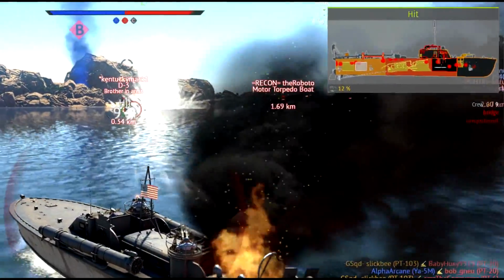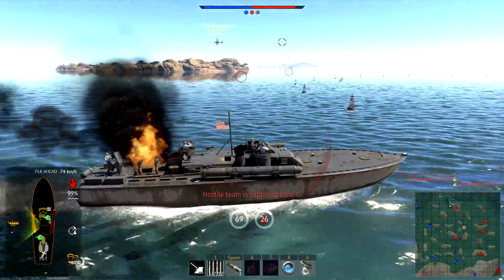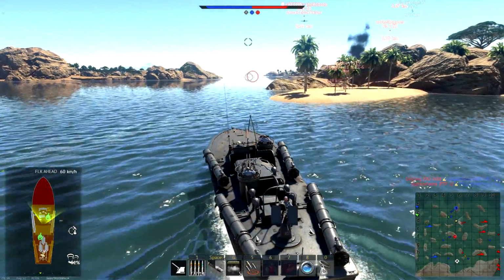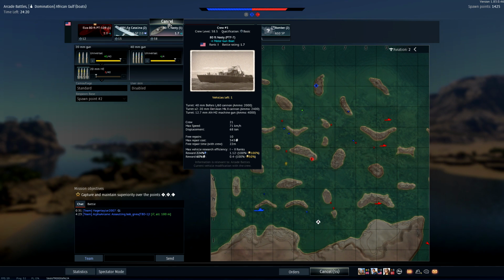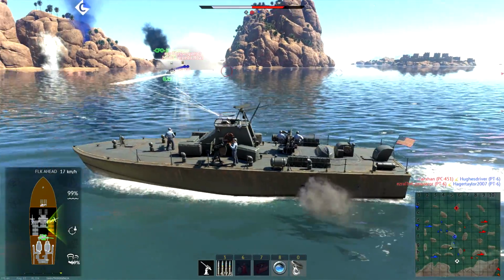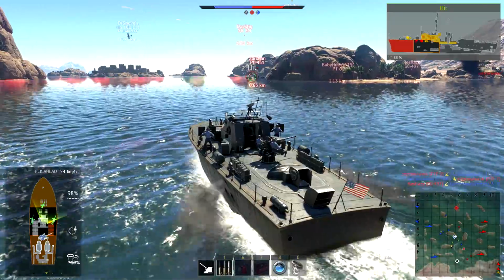War Thunder Boats For Beginners || War Thunder Naval Gameplay